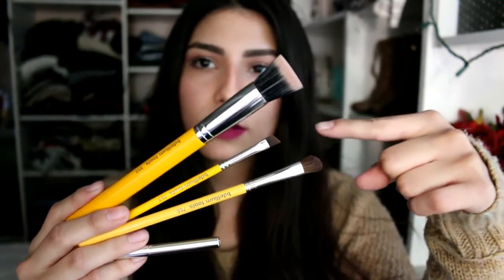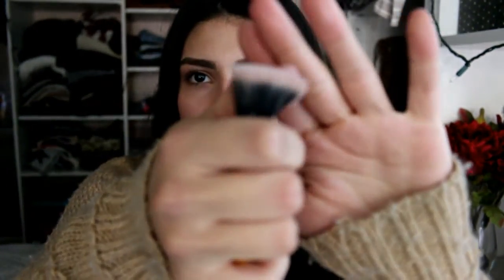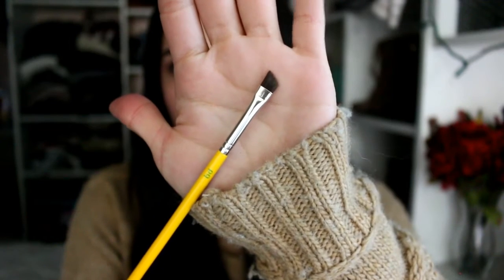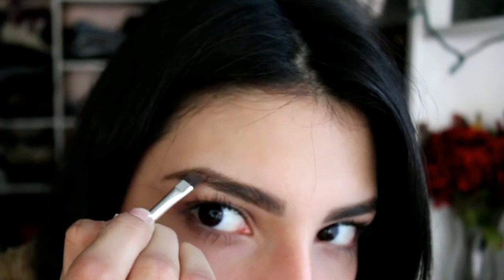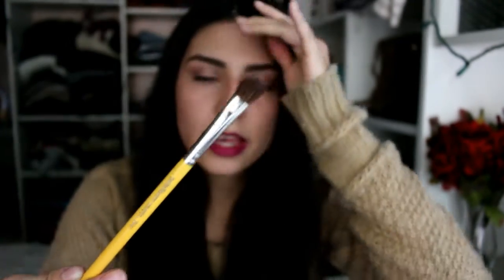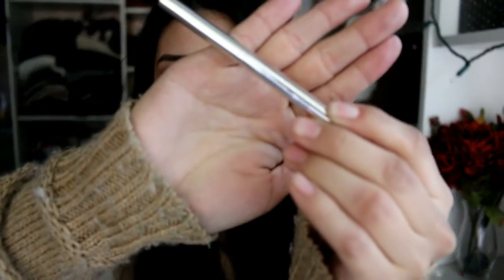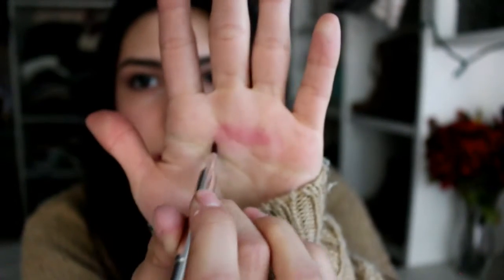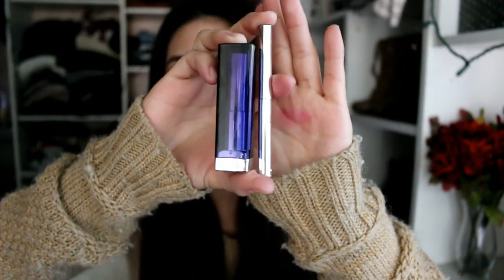Bdellium Tools | Review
Hi! For this video, I share my honest thoughts about a few of Bdellium Tools Studio Line brushes. All brushes are listed below with their link for you guys to check them out. I hope you find this video helpful!! Here is their website for more: Bdelliumtools.com

• Bdellium Tools: Smoky Eyes 5pc. Brush Set | Review

• Brushes
953 Duet Fiber Foundation

• Brushes were complimentary for Bdellium Tools Review Program